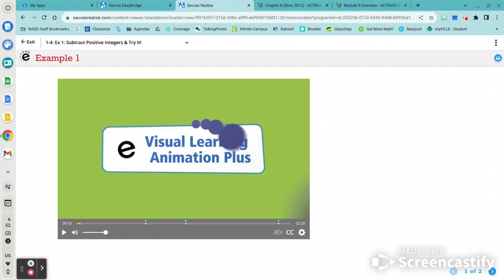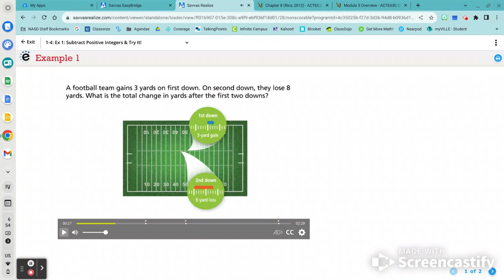Module 5: 3rd Party Site Review